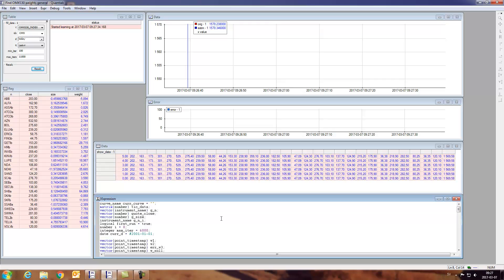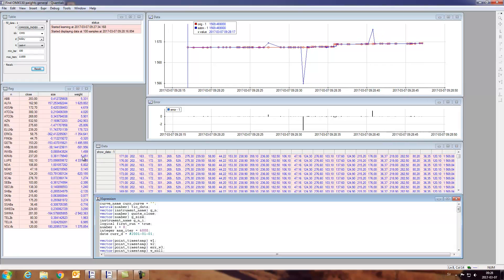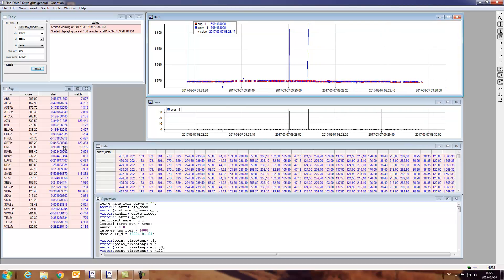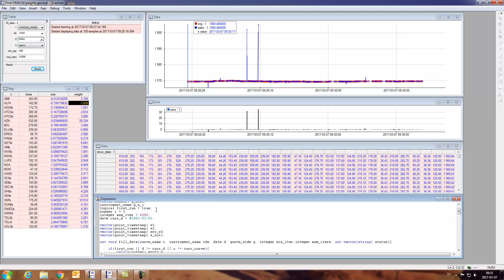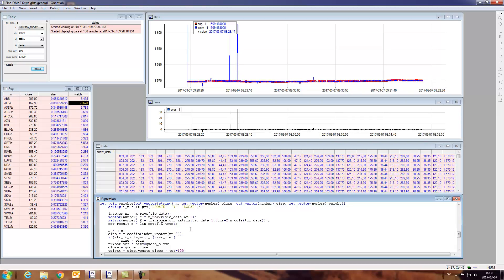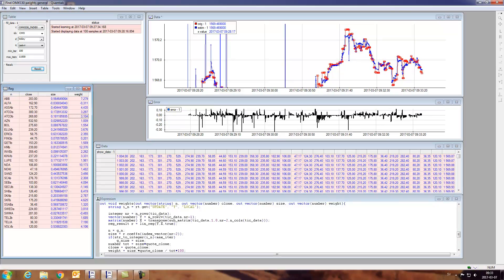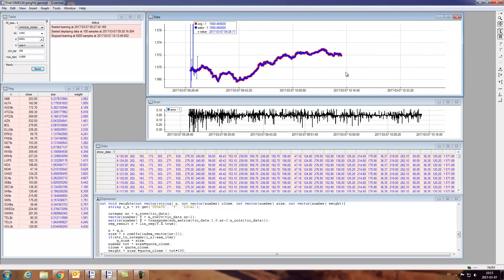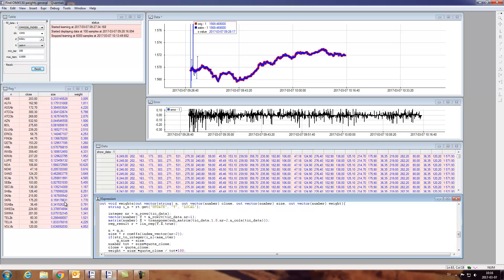Quantlab - simple AI example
We use "AI" to find the unknown index constituents of the OMXS30 index using realtime tick-data from Reuters. The actual "AI" algorithm is a maximum likelihood estimated linear regression. The exercise is done in less than 100 lines of Qlang code.